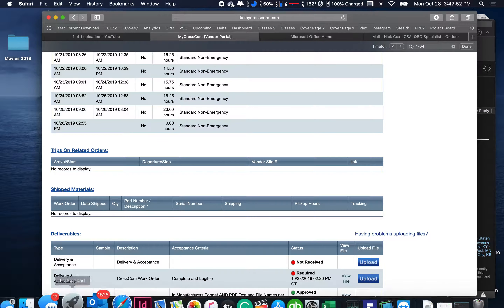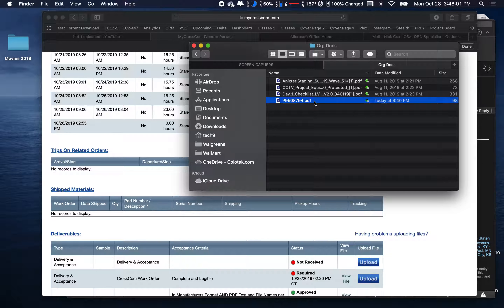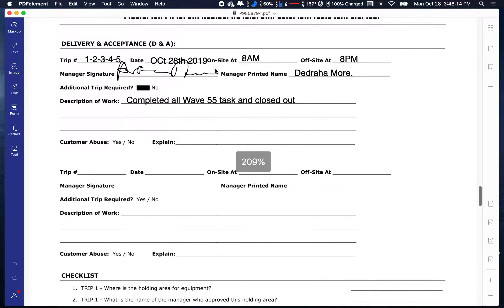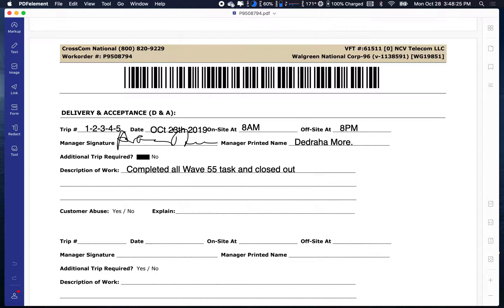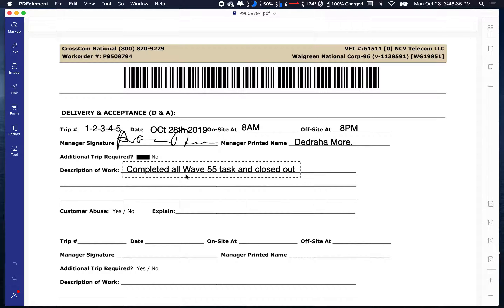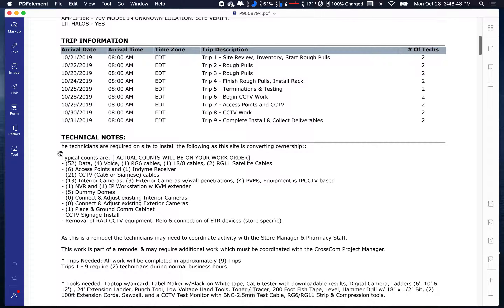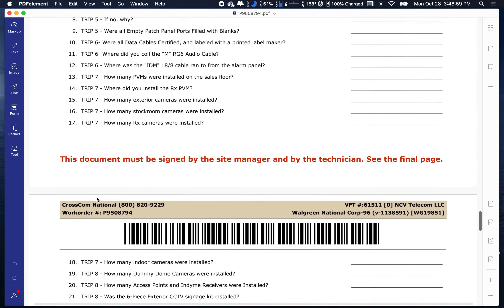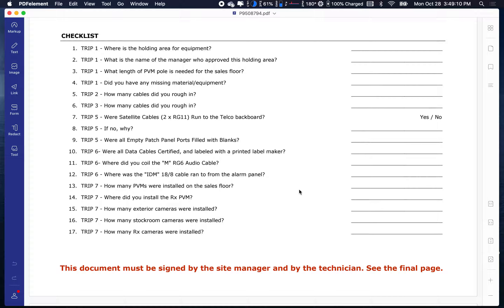Close a Work order